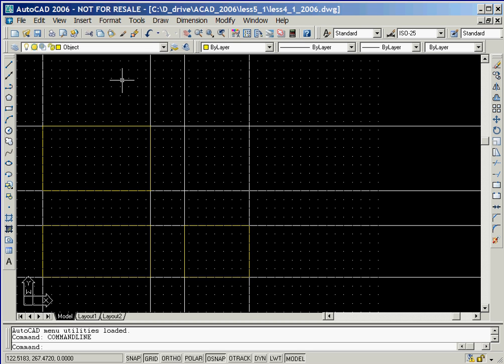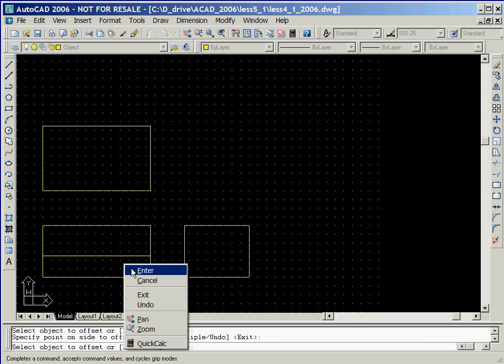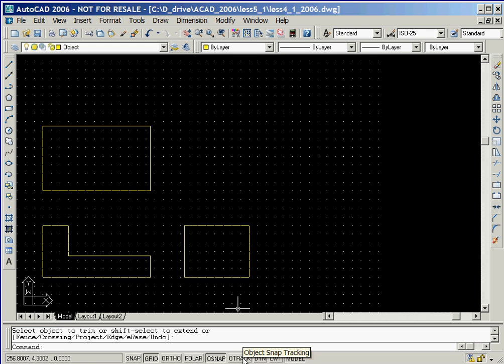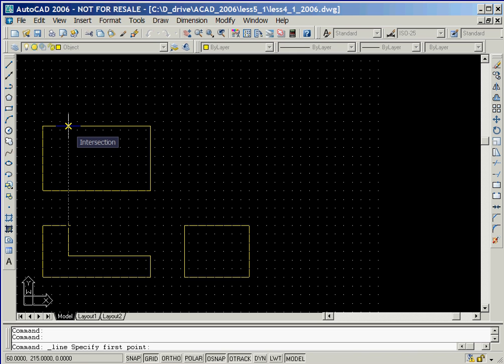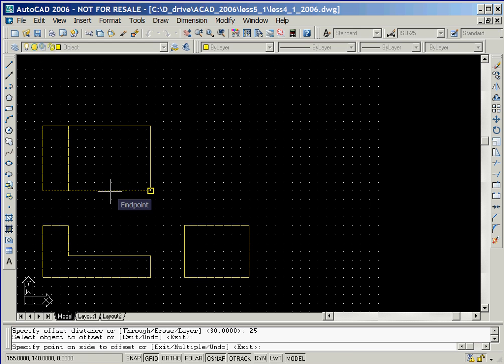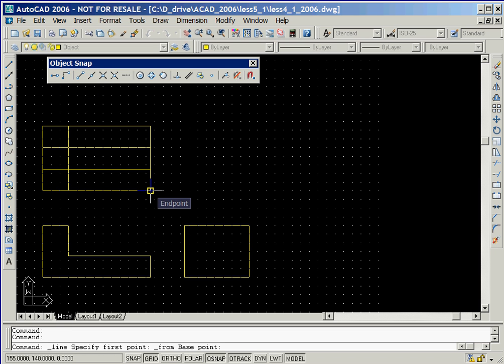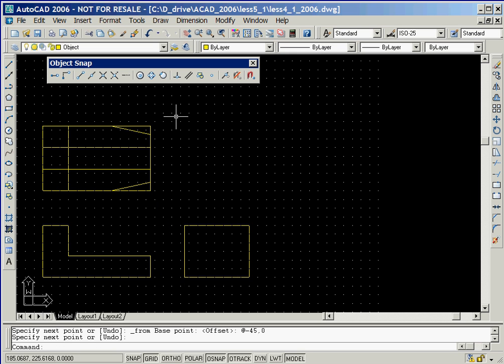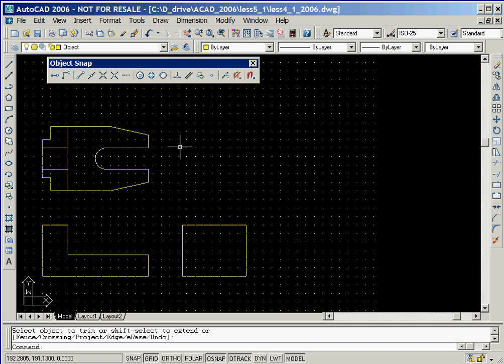Simple AutoCAD 2006 Tutorial - less5_2.avi